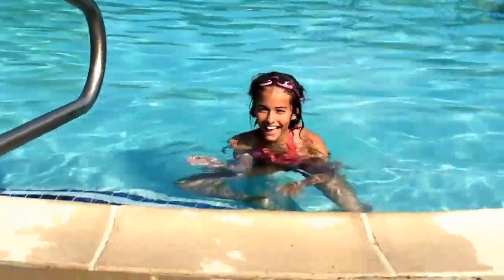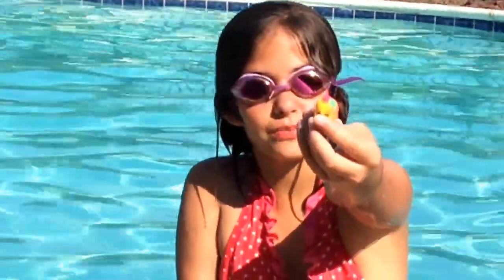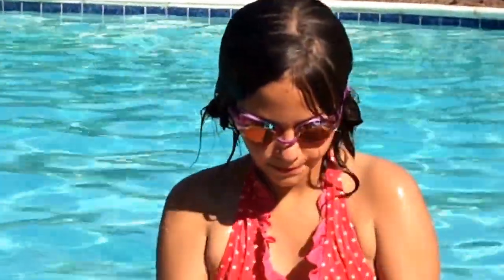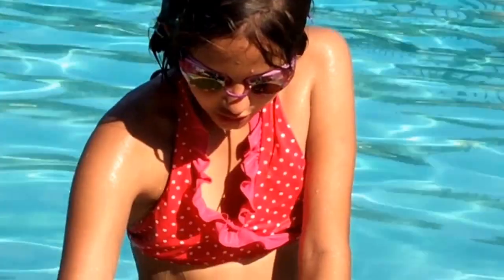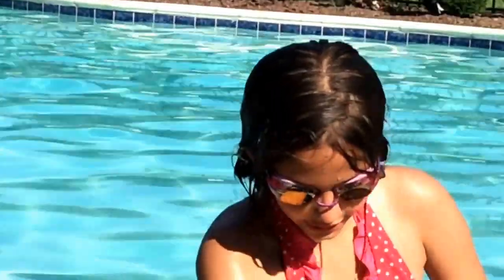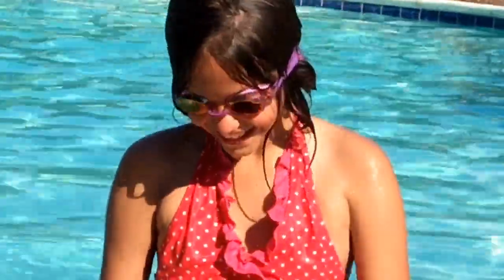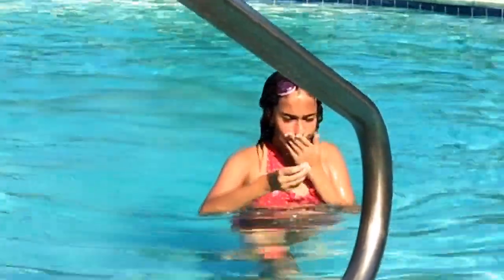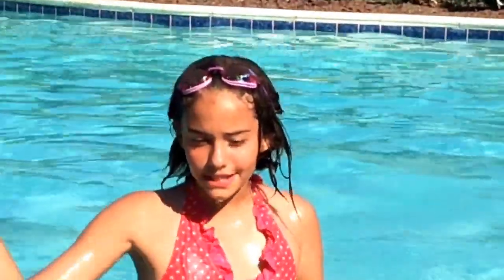Diving for shopkins